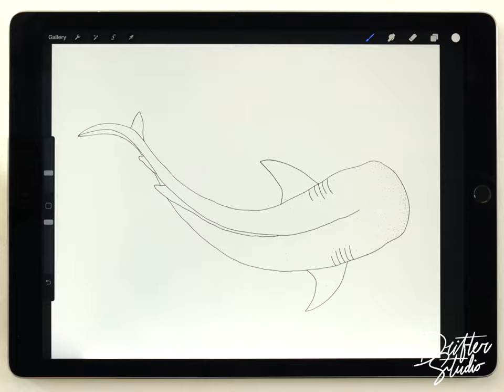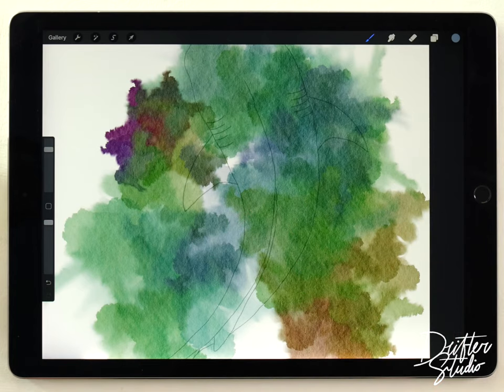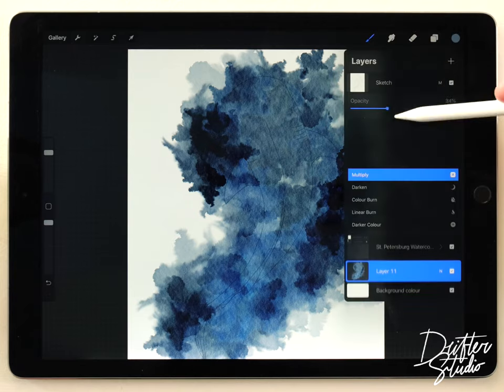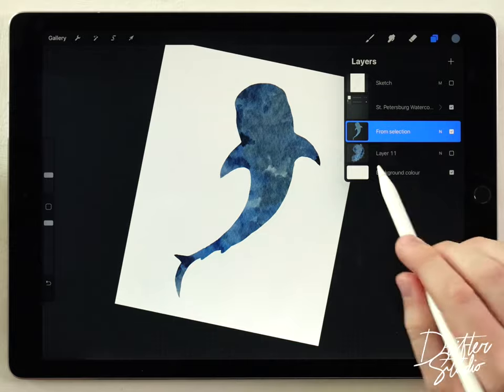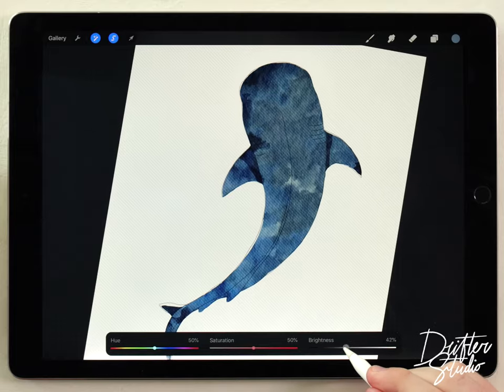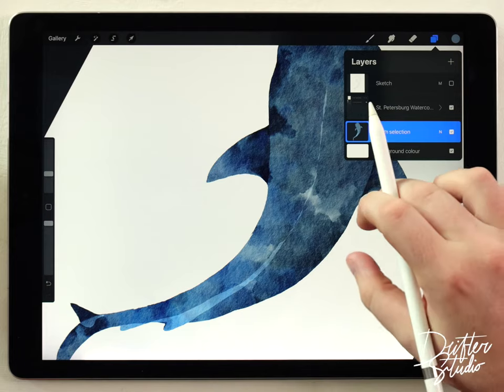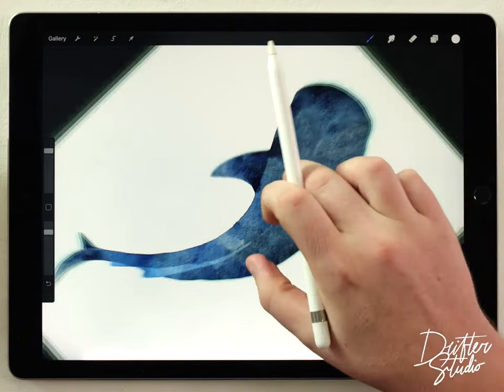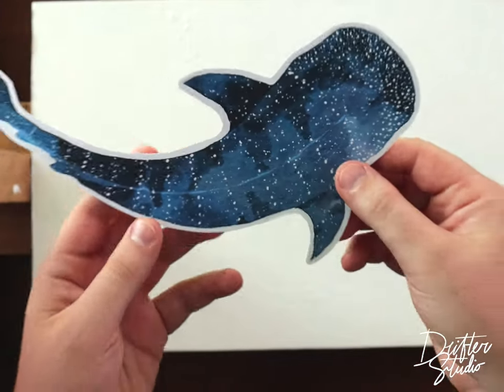Procreate Watercolor Whale Shark Tutorial // How to paint a whale shark // Watercolor Tutorial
Hi! Welcome to my little watercolor painting channel :]
This video is about painting a simple watercolor whale shark illustration. In order to get the wash texture, I explain how to modify one of the Galaxy brushes.

The watercolor effects are achieved by using a procreate paper texture and a few brushes. When we combine these, we can create a really convincing digital-watercolor painting workflow.
If you want to learn how about how this works, please watch this video:

(These are both free for commercial use)

Other Brushes and Textures used in this video:

Watercolor Kit for Procreate:

The kit already comes with a paper texture, but it's a little different than the one I used in the video. You can get that one, here:

PRINT YOUR ARTWORK:
Here's the printer I use:
I prefer this one because it's just so easy to get amazing colors and rich, textured shading. This printer is not suitable for printing tiny stuff because it's only going to do 150dpi. That's good enough for anything larger than a greeting card.